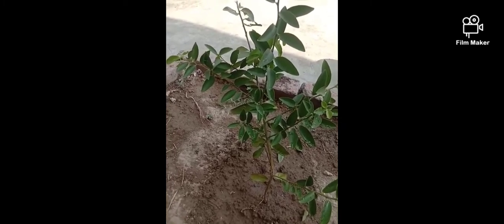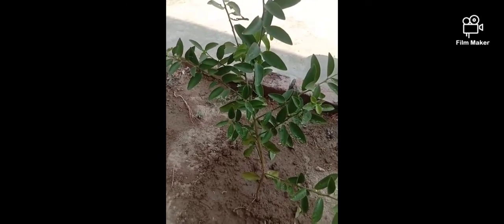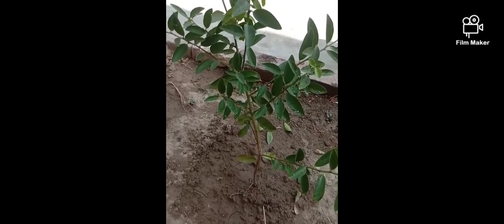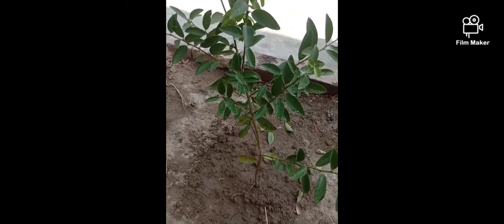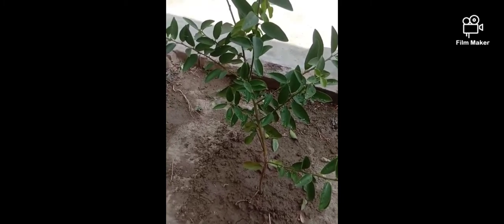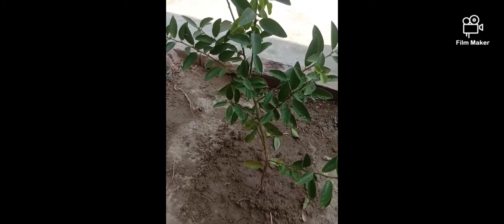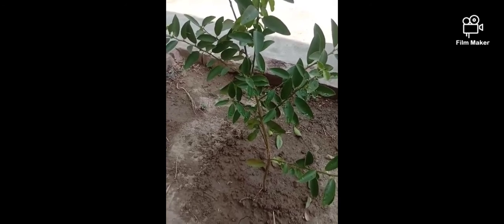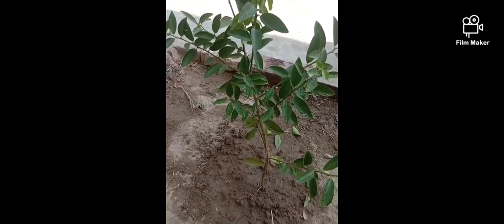Environment week celebration by Student of Shri Bawa Lal Government Senior secondry school Dhianpur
# Chandigarh # Government Schools # Smart schools # Smart students # creative # Innovative